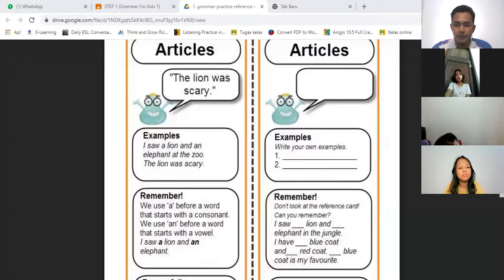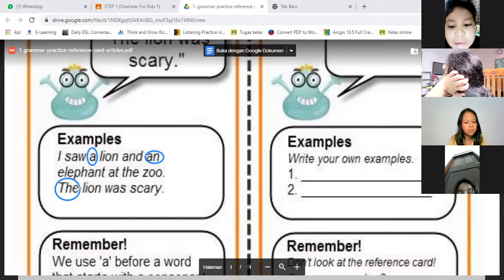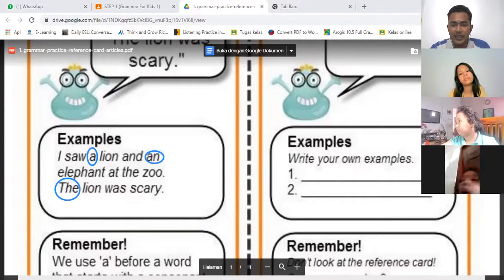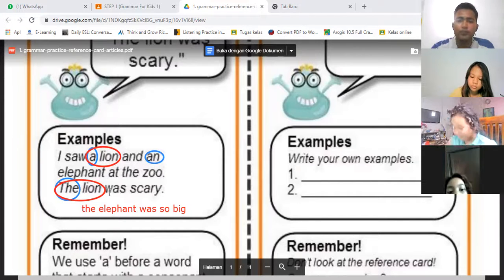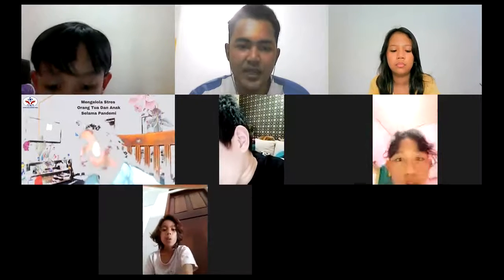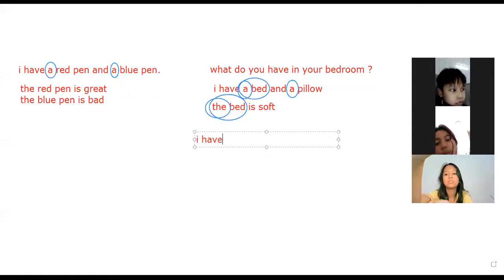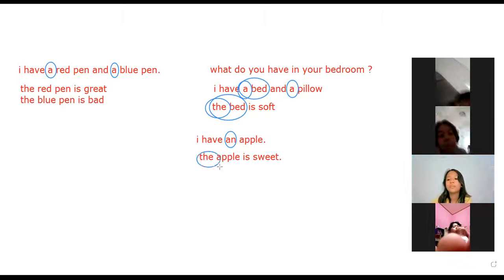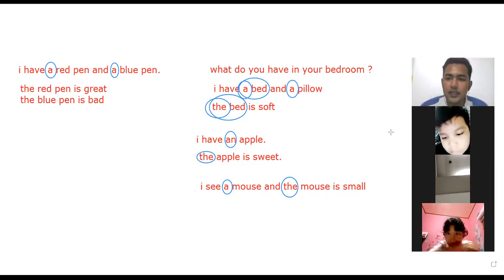GFK 1 A - Day 1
Kelas : GFK 1 A
Batch : 20
Tutor : Mr James
Periode : 27 September 2021